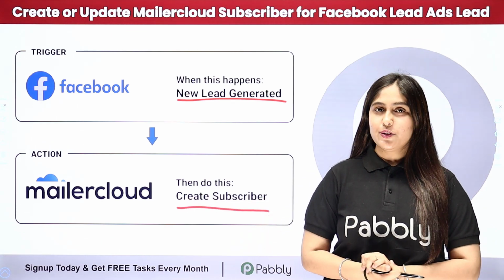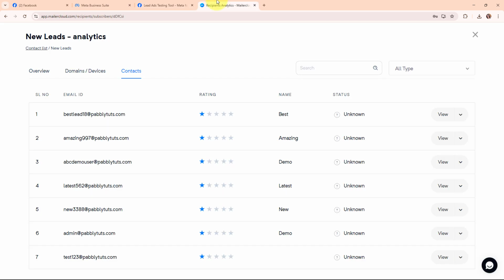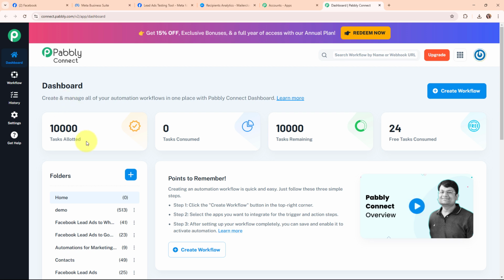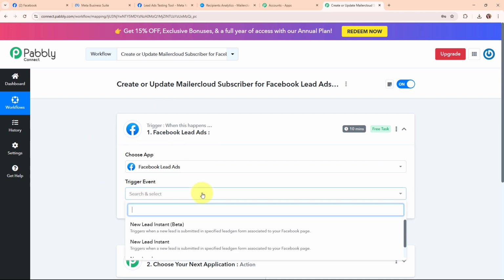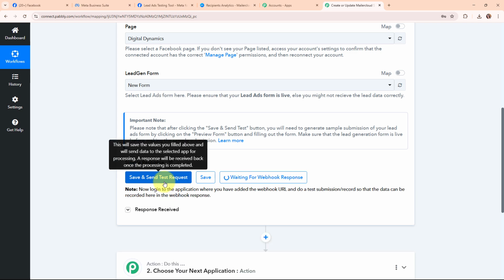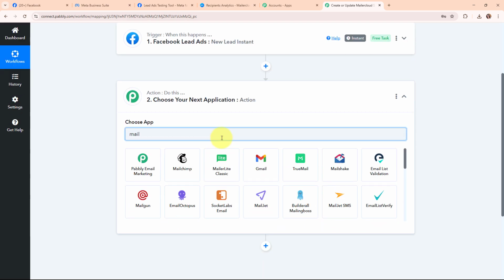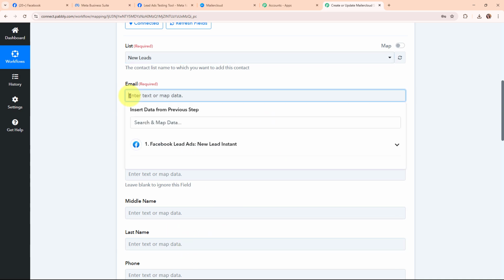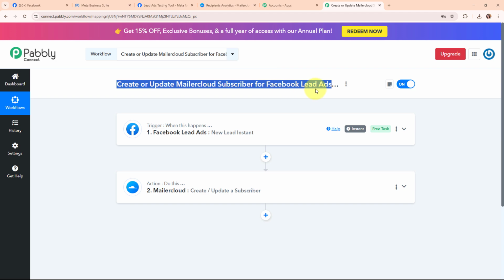How to Create or Update Mailercloud Subscriber for Facebook Lead Ads Lead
In this video tutorial, we’ll show you how to automatically create or update a Mailercloud subscriber whenever a new lead is captured through Facebook Lead Ads, using Pabbly Connect.

Facebook Lead Ads is a powerful tool for generating leads, while Mailercloud is an email marketing platform that helps businesses engage with their audience. By integrating Facebook Lead Ads with Mailercloud via Pabbly Connect, you can seamlessly manage your email list, ensuring every new lead is added or updated in real time—without any manual effort!

This automation helps you save time, improve email marketing efficiency, and boost customer engagement effortlessly. Watch this step-by-step tutorial to set up this integration today!

Use Case:-

I run Facebook Lead Ads to capture potential customers, I want to make sure every lead is added to my Mailercloud email list instantly. This helps me send them welcome emails, special offers, or follow-up sequences without any delay. Instead of manually exporting and updating my subscriber list, I use automation to add or update each lead in real time. This way, I can engage with my audience immediately, improve conversions, and save valuable time that I’d otherwise spend on manual data entry.

Benefits of Pabbly Connect:

1. Automation: Save time, money, and resources by automating tasks.

2. Integration: Connect various web services to create efficient workflows.

3. Security: Enjoy industry-standard security for your data.

4. Scalability: Easily add new applications and services to your workflow.

5. Cost-effective: Choose from plans suitable for different business sizes, with no charges for internal tasks.